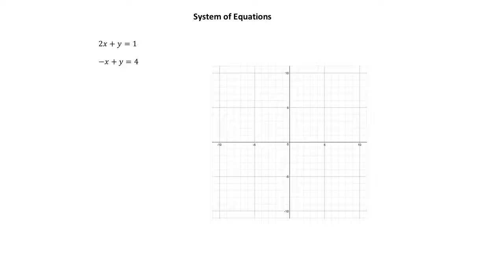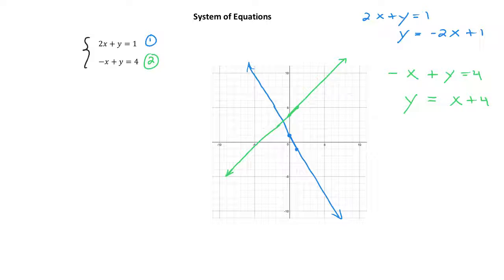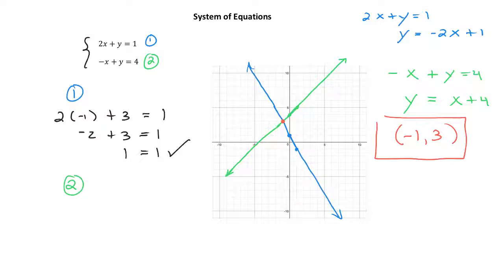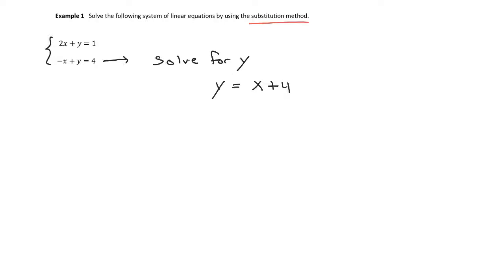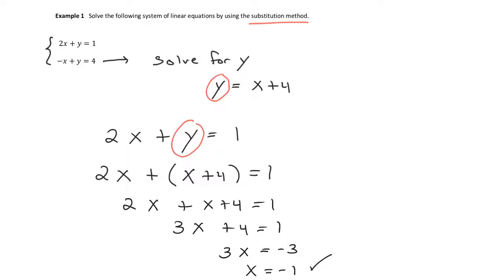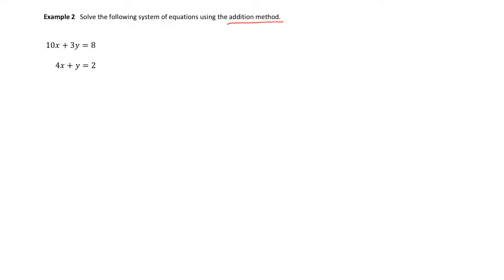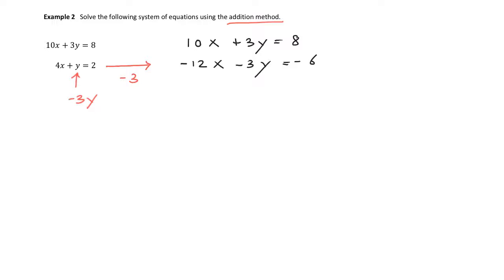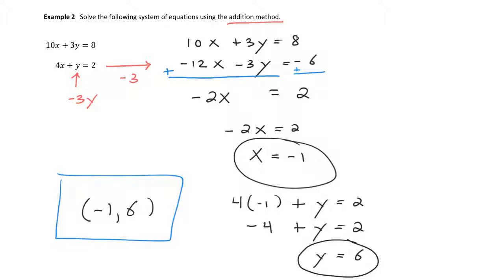MTH 095 Systems of Equations